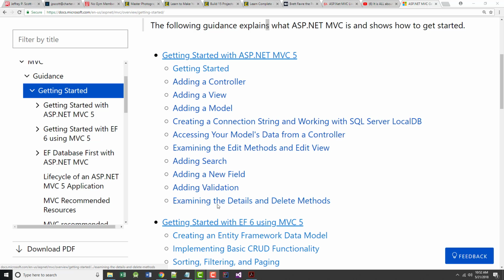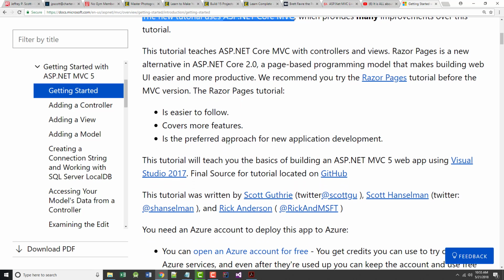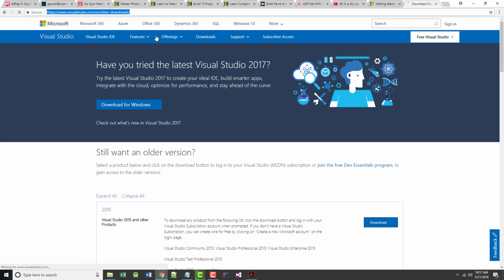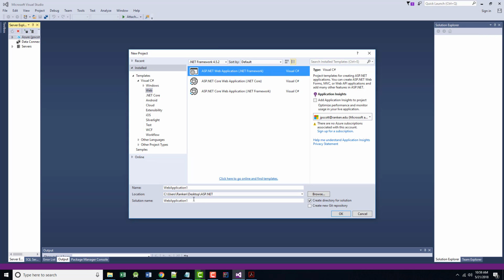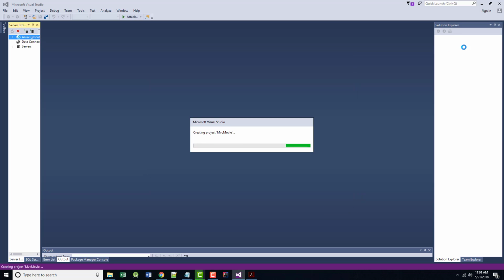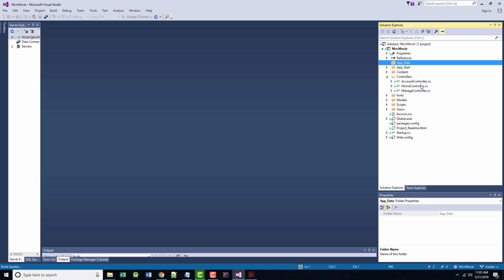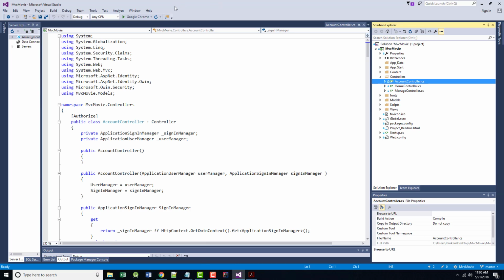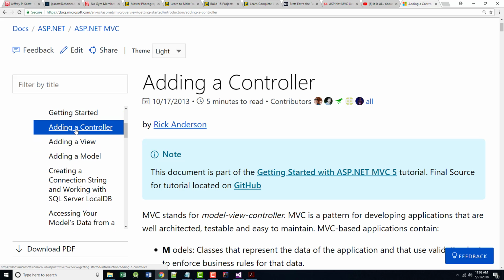AWD1111 - Getting Started With ASPNET MVC5 - Part01